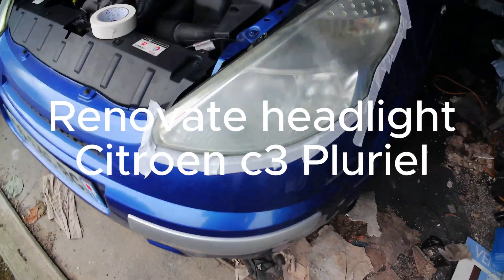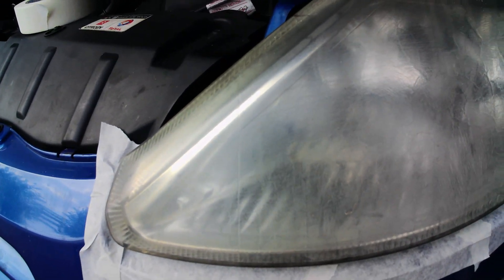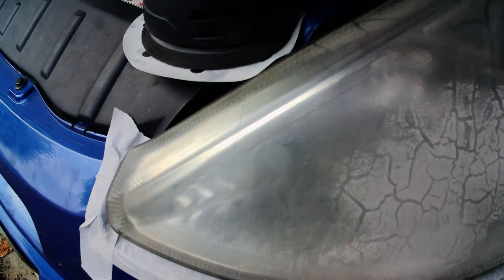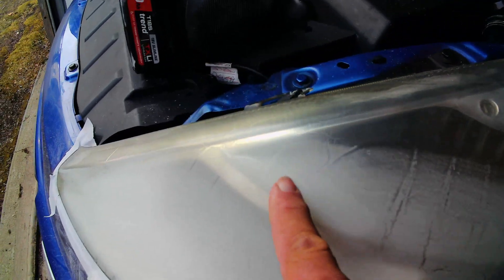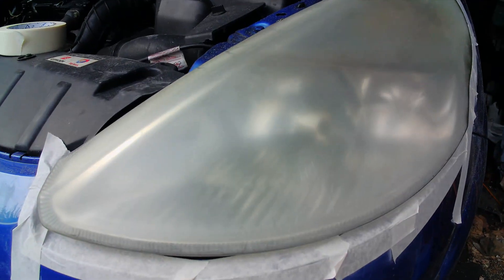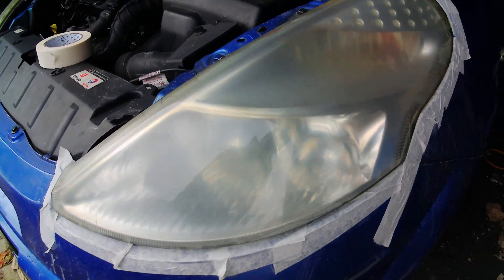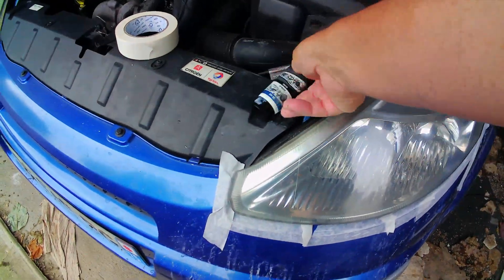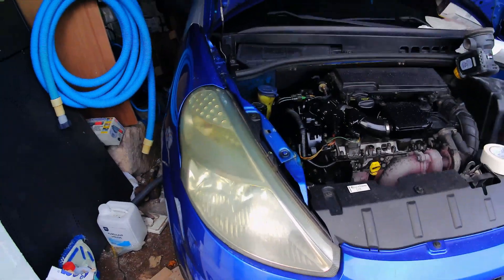pluriel headlight restore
Hi we have just purchased a Citroen C3 Pluriel 2006
although if passed a CT/MOT. My feeling is there is work to be done.
I apologies for saying OK so many times